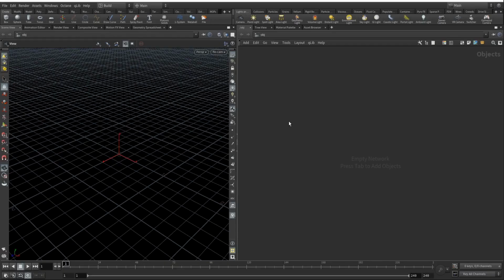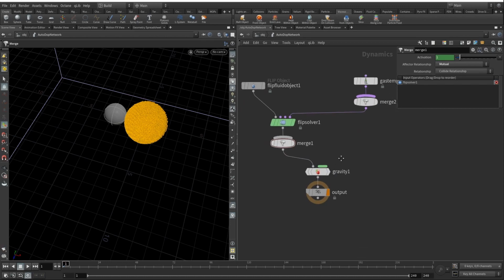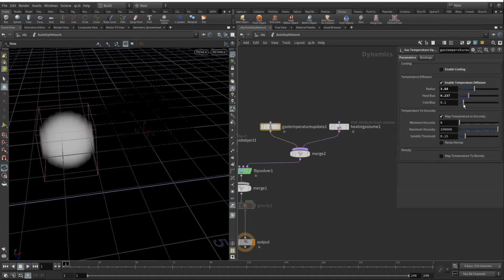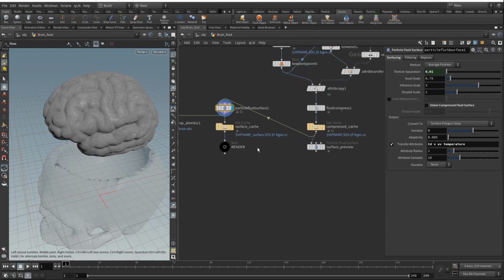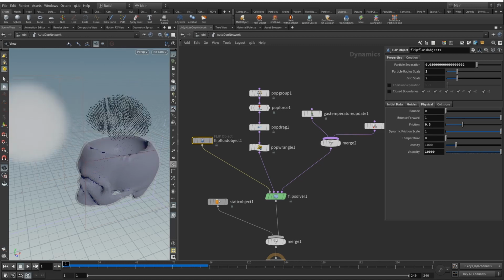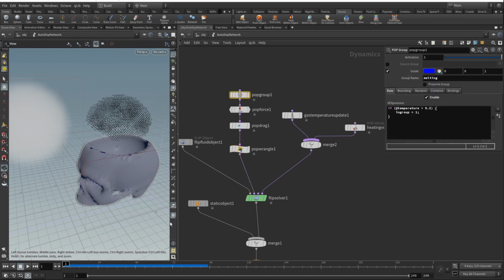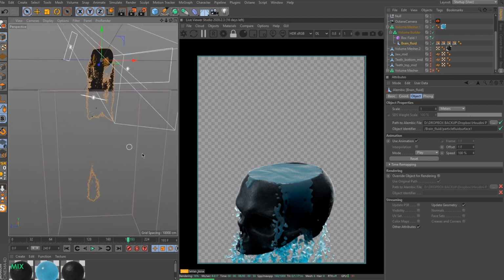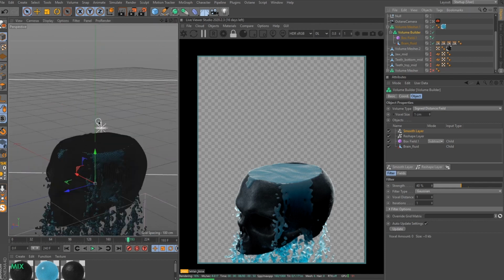MELT PLASTIC in Houdini | Beginner Tutorial